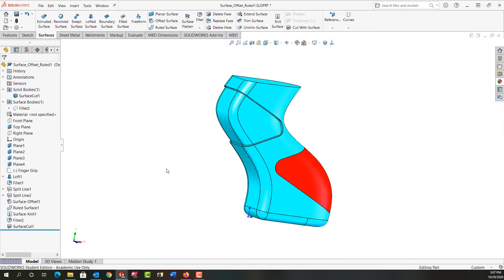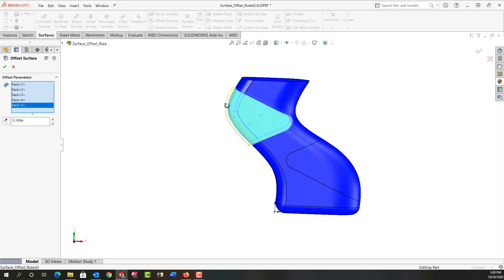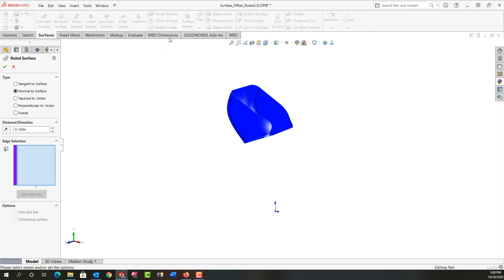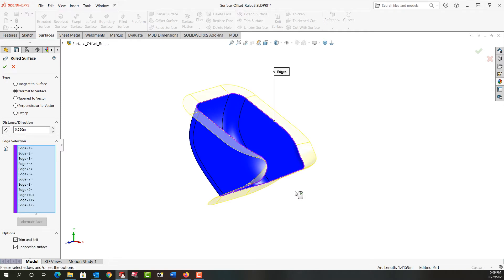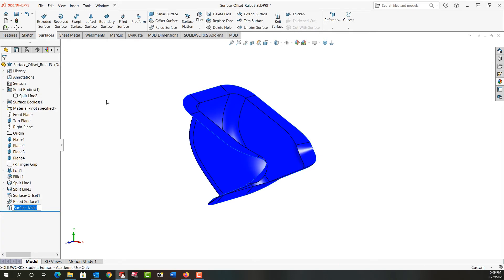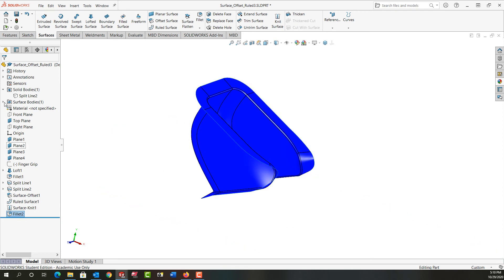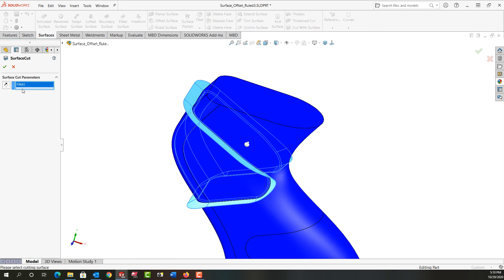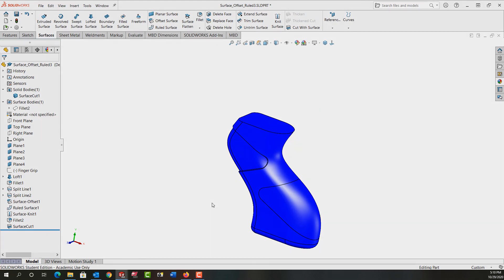Cutting a Solid with a Surface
In this video I demonstrate how to create an offset surface from a split face.  Then add a ruled surface, which is knitted with the offset surface and then used to cut a solid body.
Offset surface - 00:18
Ruled surface - 00:52
Select open loop - 01:17
Knit surface - 01:28
Fillet surface - 01:50
Cut with surface - 02:21.